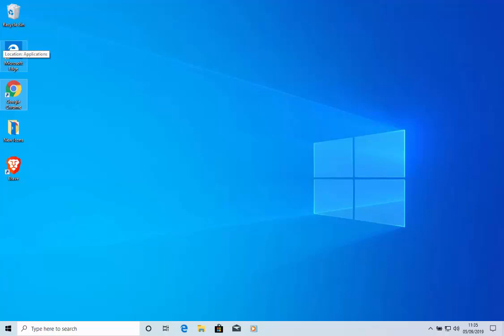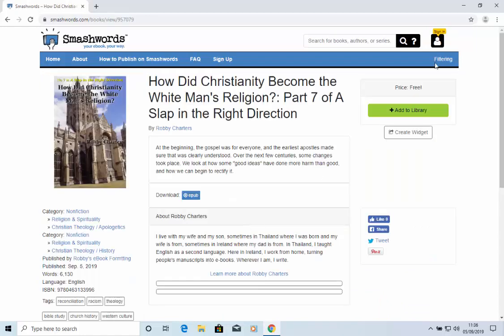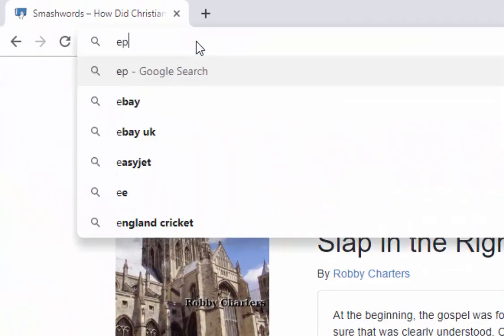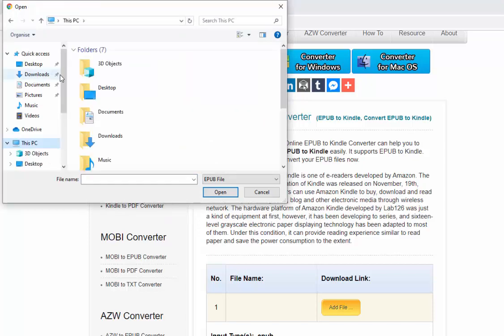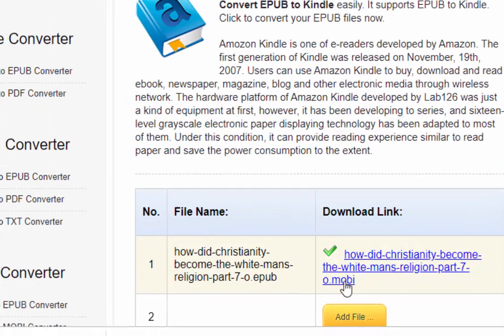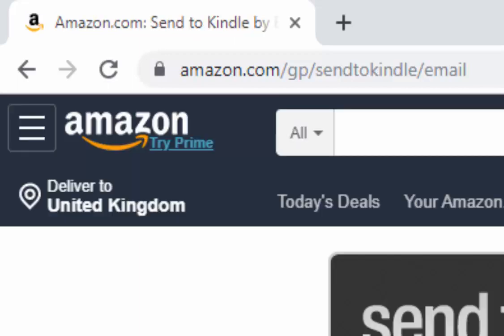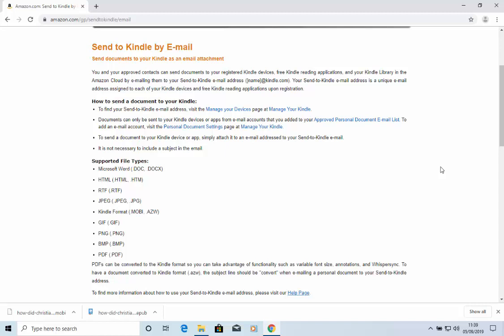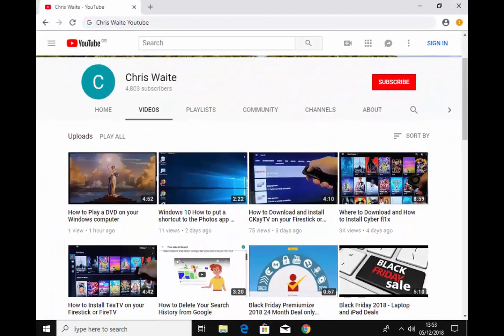How to Convert Epub Files to Kindle (see description for updated video)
Shows you how to convert epub files to mobi files which can then be sent to a kindle.